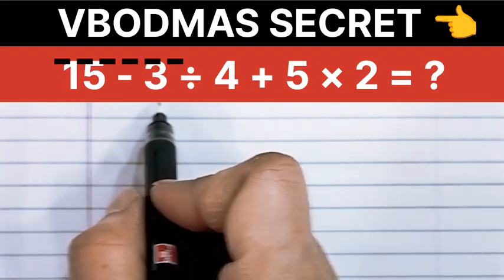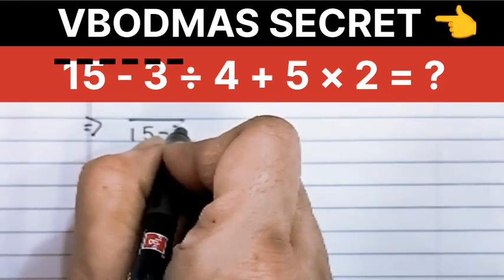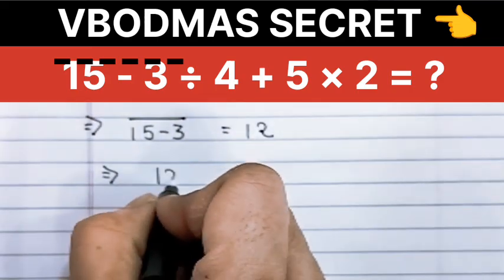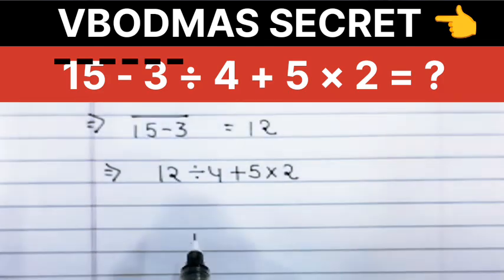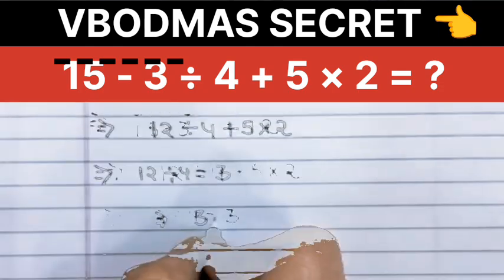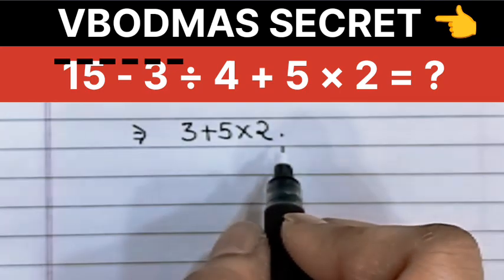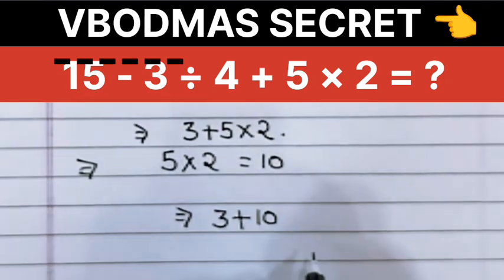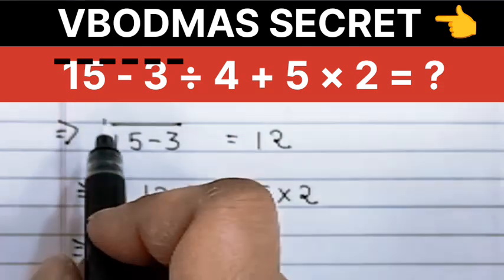VBODMAS Rule Explained | Fast Calculation Tricks 🔥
VBODMAS Rule Explained in the easiest way!
In this video, you will learn how to solve math questions faster using VBODMAS tricks. This method helps students improve calculation speed and accuracy in exams.

🔥 What you will learn:
VBODMAS full form and rule
Step-by-step examples
This video is perfect for students of all classes who want to improve their maths speed.

vbodmas
vbodmas rule
what is vbodmas
vbodmas questions
vbodmas tricks
vbodmas examples
vbodmas easy explanation
maths basics
order of operations
bodmas rule
math tricks
calculation tricks
exam maths preparation